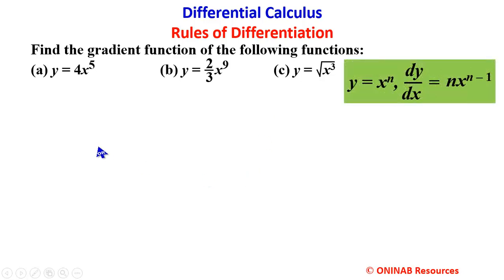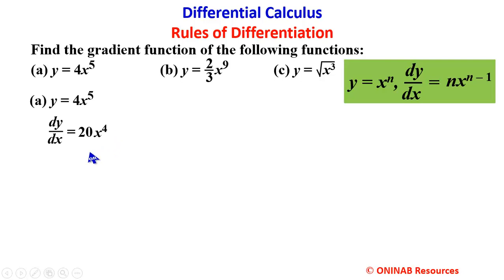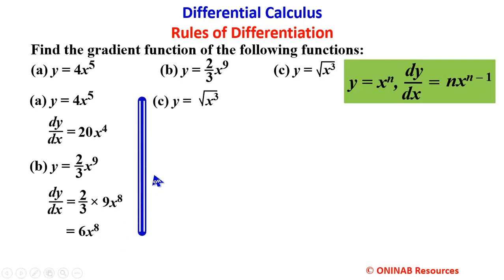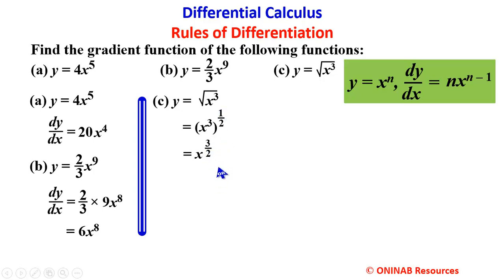Differential Calculus: Rule of Differentiation: Part 1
The video covers how to use the general rule to differential algebraic functions.